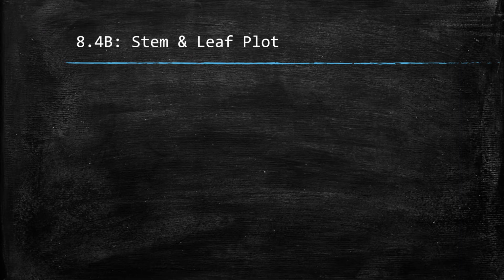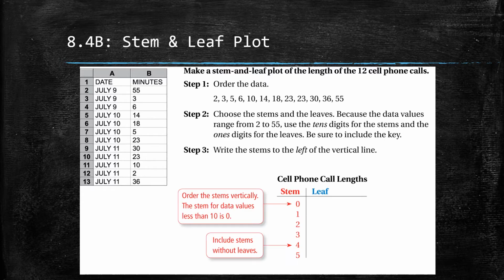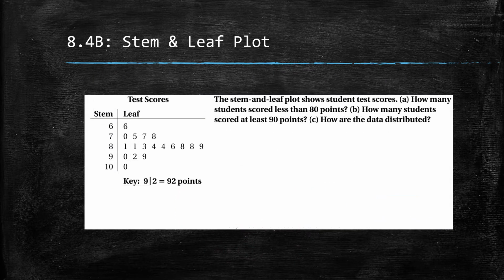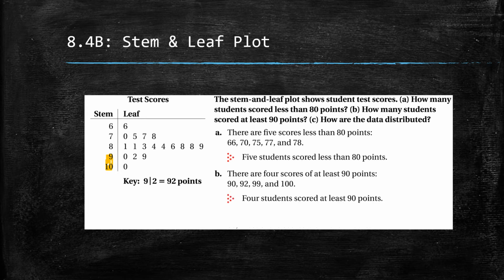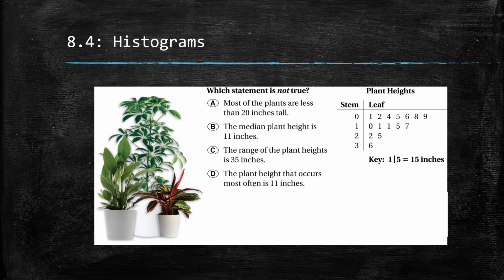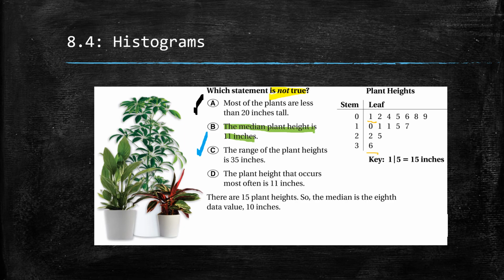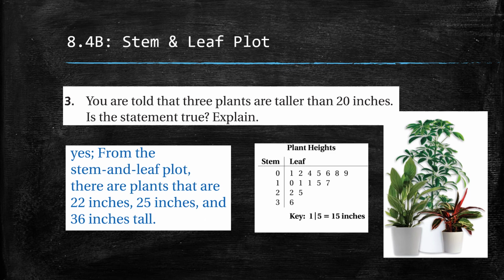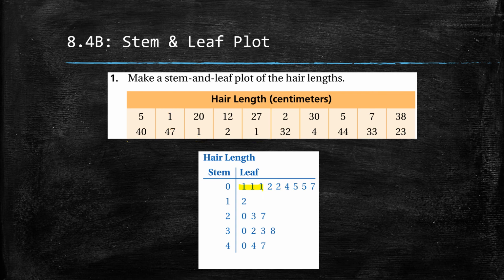8.4B Stem and Leaf Plots Video Lesson